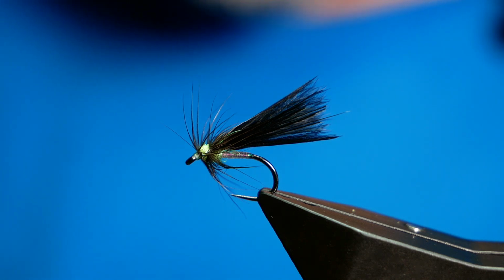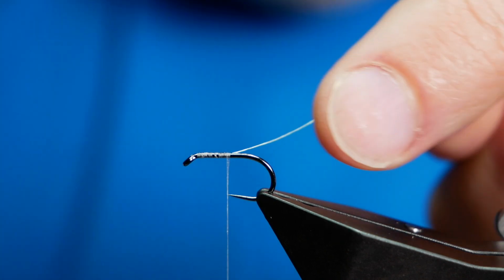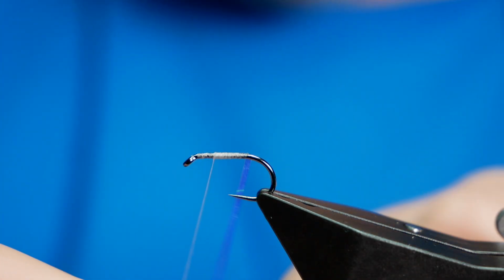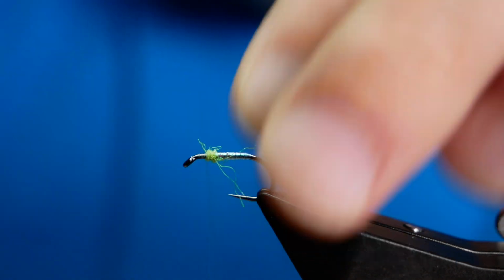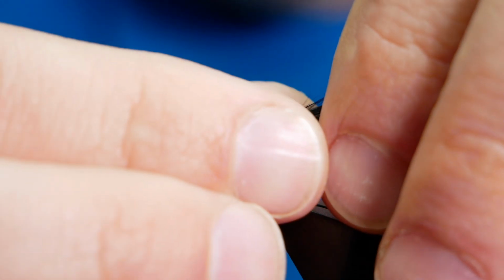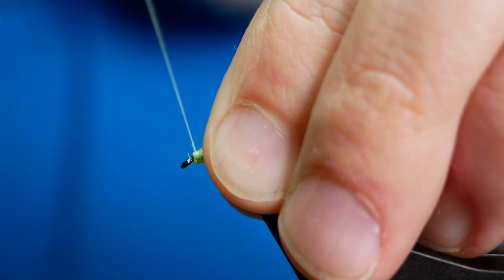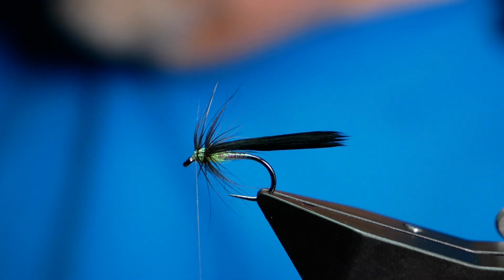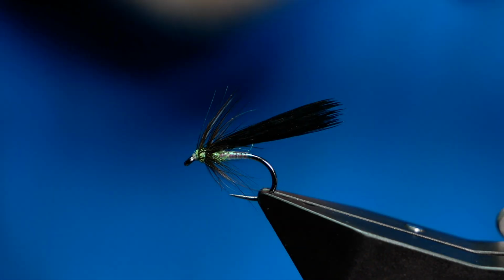Fly Tying, How to tie an effective Competition Ready Cormorant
Hook - Hanak H 260 BL #12
Thread - Semperfli Nano Silk 12/0 Black
Body - Veevus P01 Pearl
Thorax - Hends No93
Wing - Comp Candy Black Jack
Hackle - Hen Cape Dyed Black.

For Stillwater fishing the Cormorant in all its various guises is hard to look past. An all year around fly it takes more than its fair share of fish. This pattern is relatively old but I only just picked up on it after watch a video @RhysFishes on his top five flies for Spring.

The one that caught my eye was this and after a little social media investigation I found that its been around for quite some time. Rhys credits Kieron Jenkins but it may well off come from Gareth Jones. Needless to say it was probably a tight hold pattern back in the day. As ever though the next best thing comes out and flies that have always worked well are forgotten.

I can't wait to get back out fishing on the large Stillwaters and give this a go. Not long now, where would you fish this pattern?